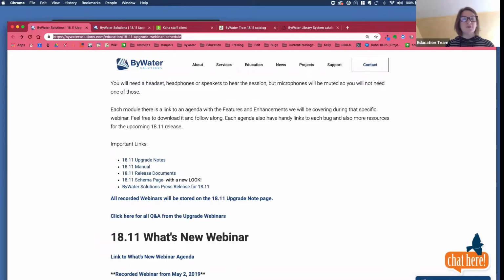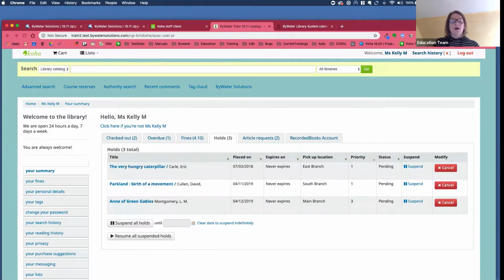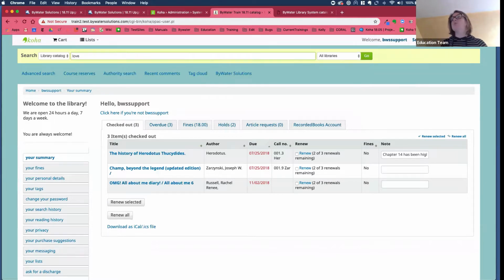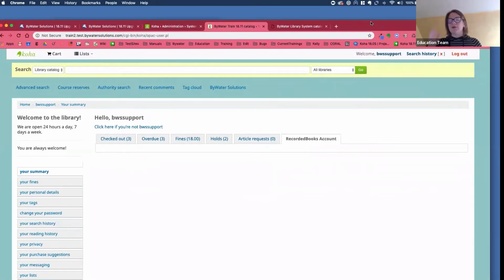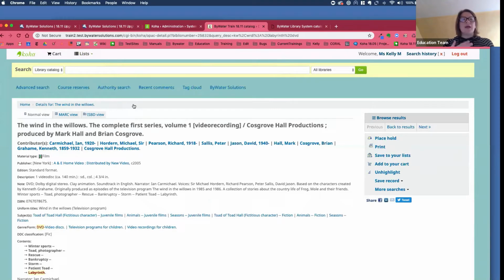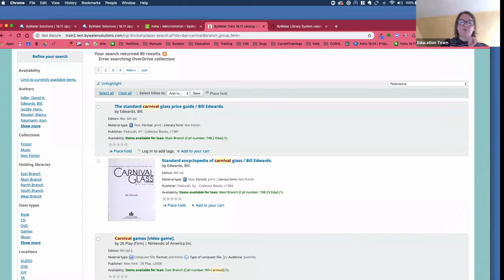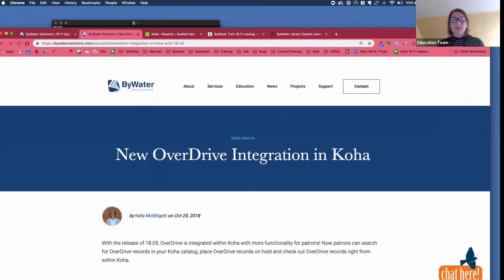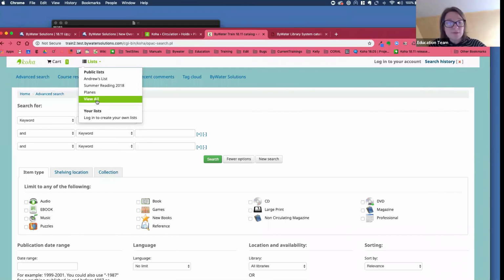18.11 OPAC and User Services Upgrade Webinar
This webinar shows all the 18.11 enhancements and features specifically for the OPAC module.